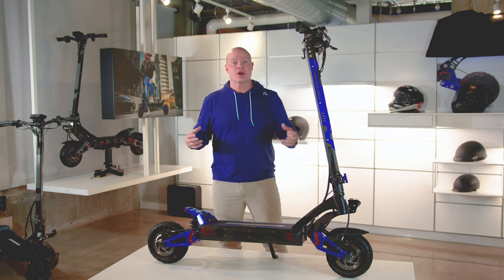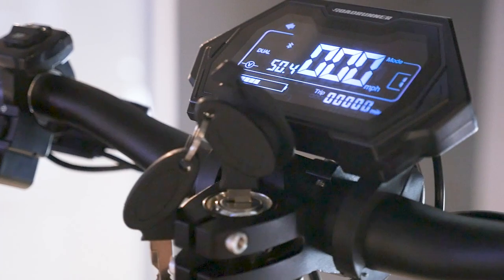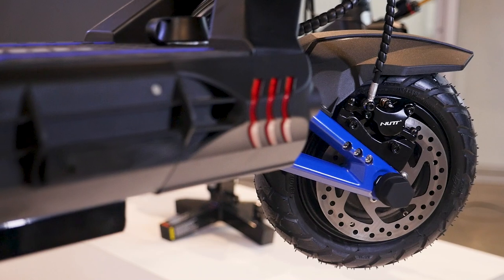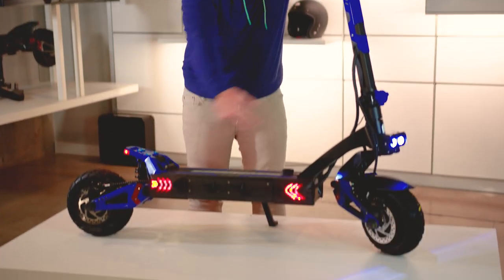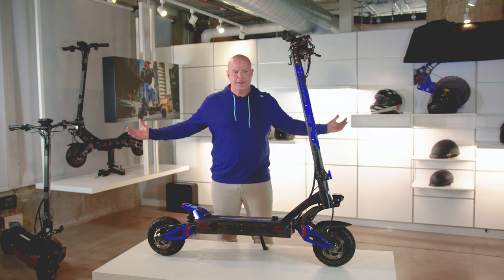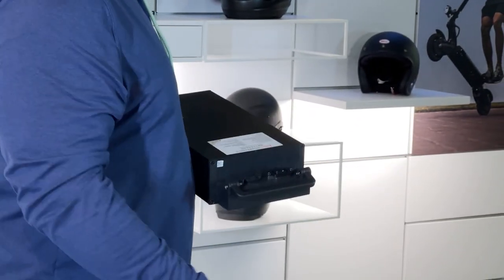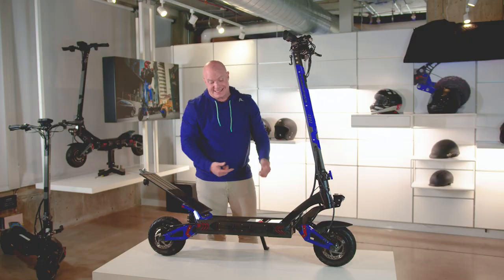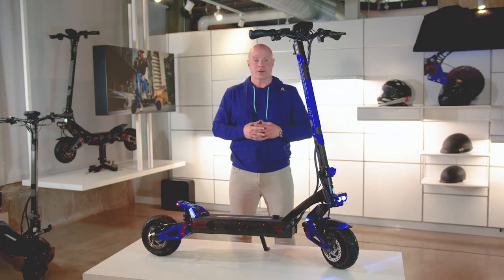RoadRunner Scooters | RS5 Walk Around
Meet the powerhouse of the lineup, the RoadRunner RS5!
– 45 MPH
– Cruise control
– Combination lock – easy access deck lid
– Most accessible battery for easy removal and charging
– NUTT electronic & hydraulic disc brakes
– Front & rear hydraulic spring shocks
– 10’’ pneumatic tubeless hybrid air tires

Address 📌 2337 Arapahoe St, Suite 105, Denver, CO 80205